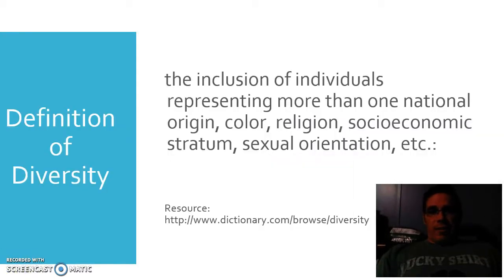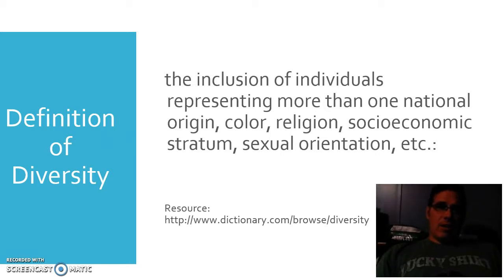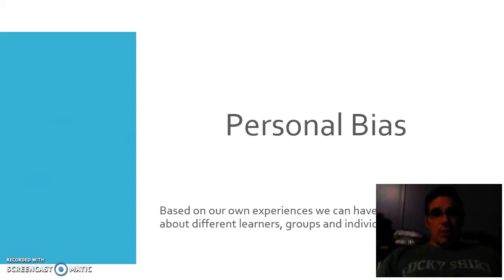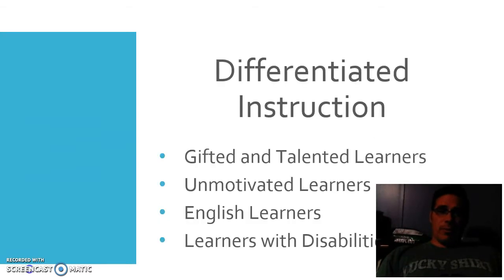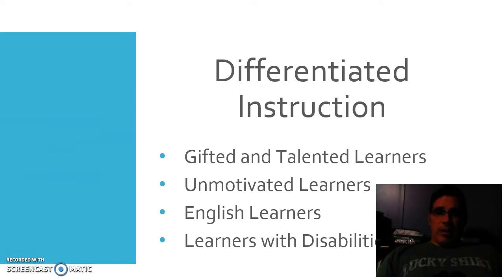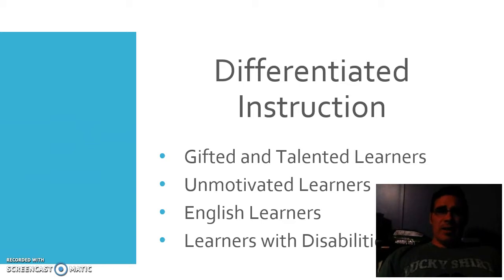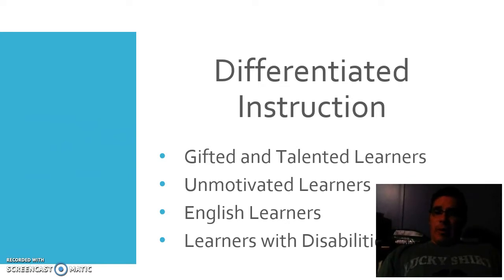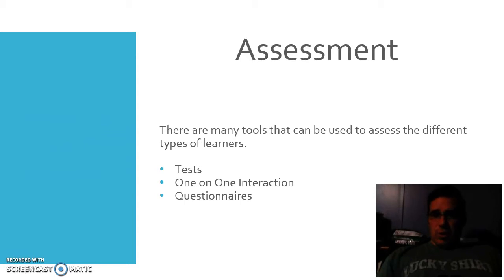BE 884 XA